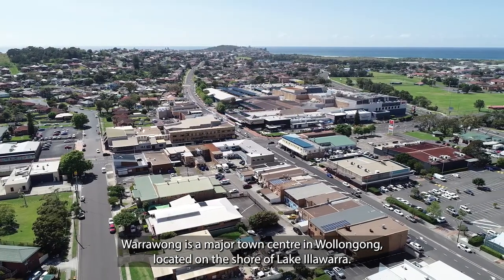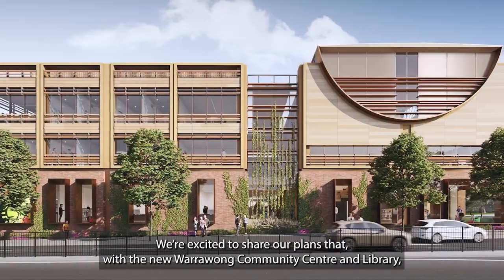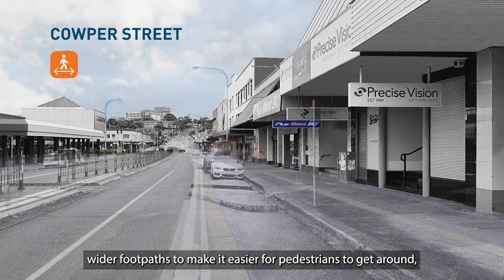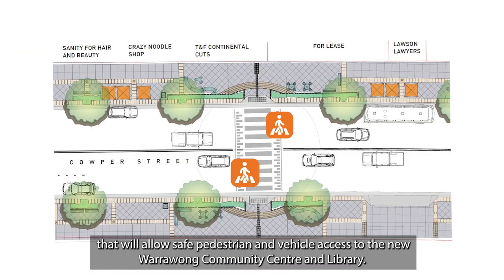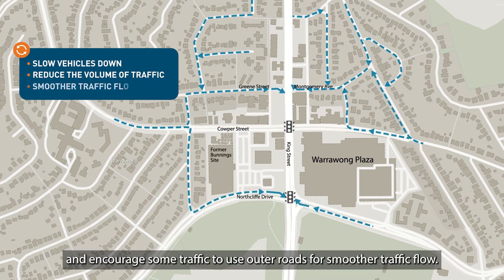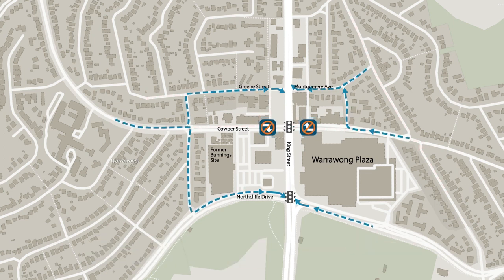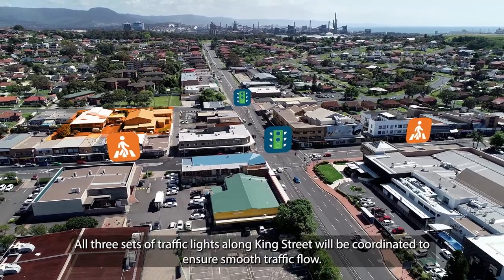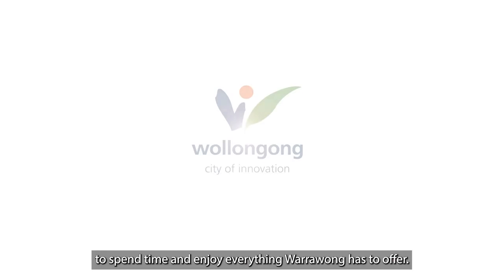Warrawong town centre revitalisation